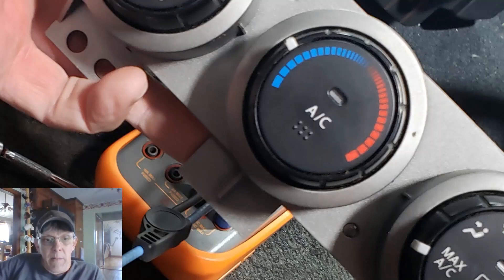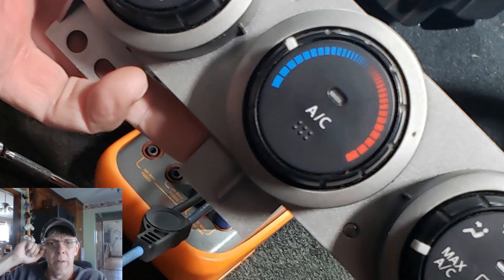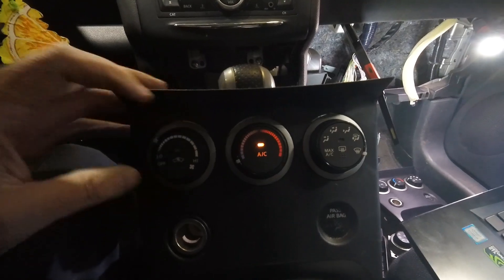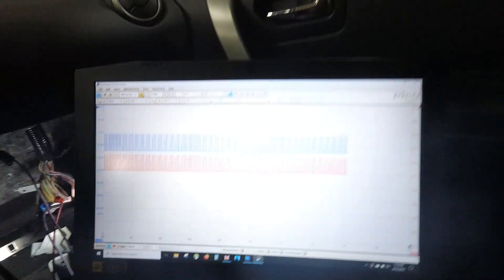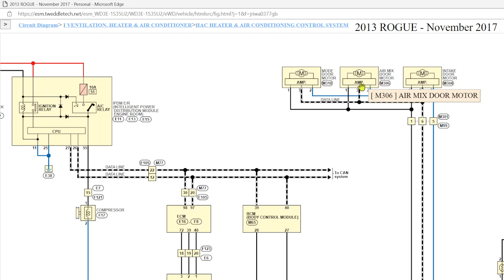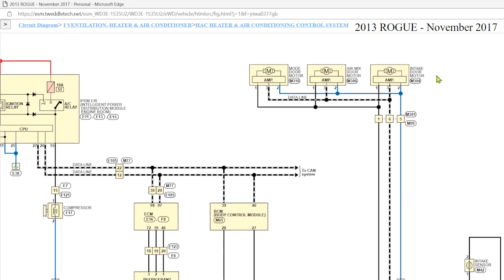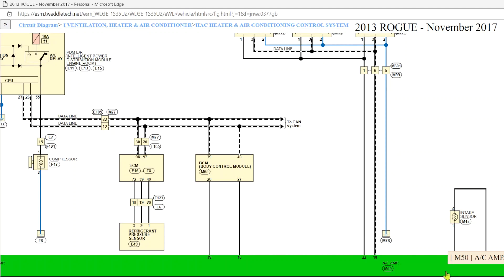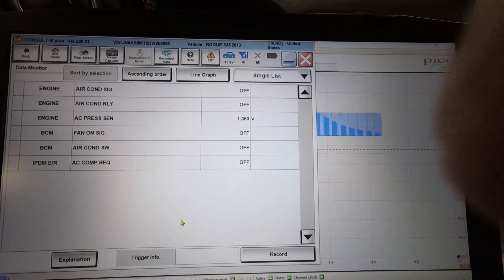No A/C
2013 Nissan Rouge  A/C issue case study.

For Picoscope supplies and equipment use this link, It supports my channel.